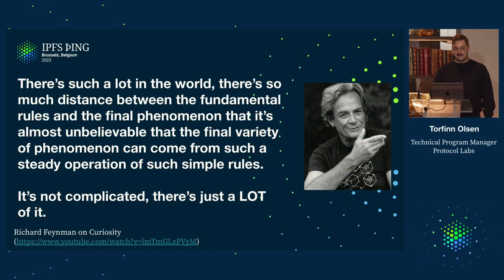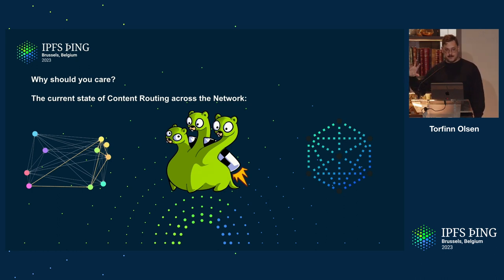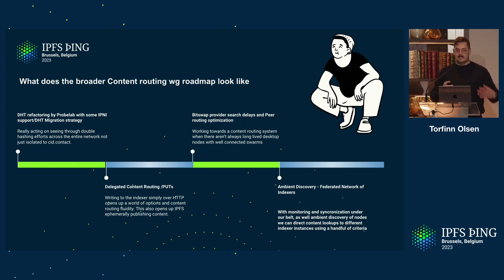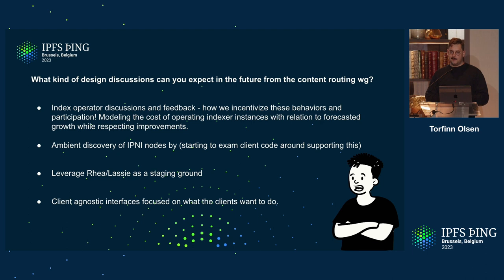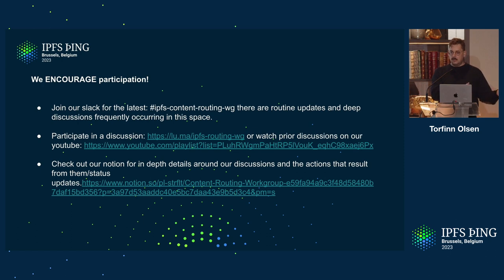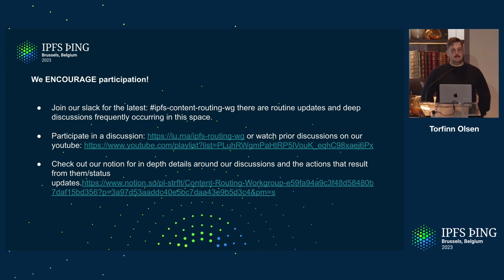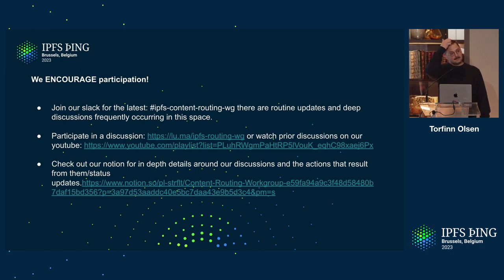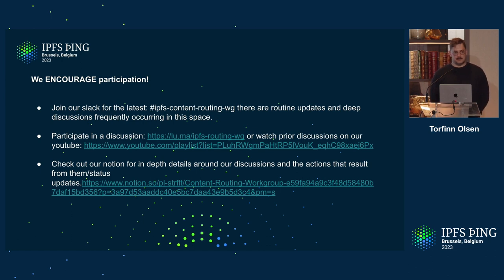IPFS Content Routing Workgroup, an introduction - Torfinn Olsen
The IPFS content routing workgroup aims to improve content routing within the IPFS network by applying an intentional focus on effectiveness of content discovery and delivery mechanisms. We make group decisions around the design and implementation of new content routing protocols, optimize existing ones, and address the various technical challenges associated with decentralized content routing. We'd like to make everyone aware of the important work this group is doing and encourage their participation.